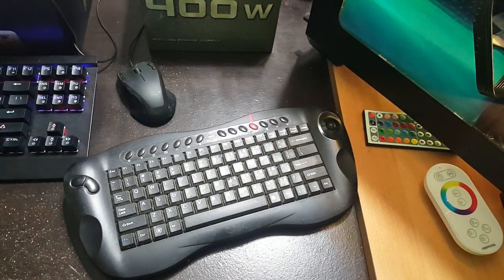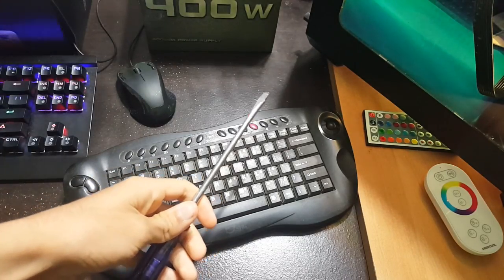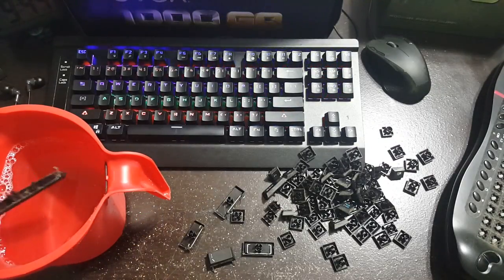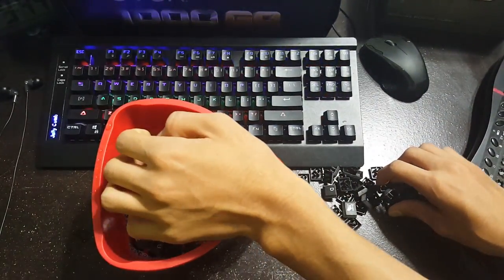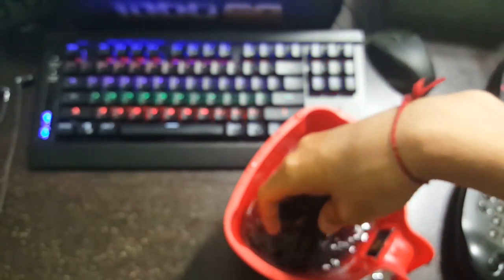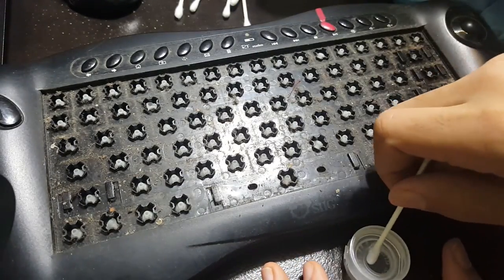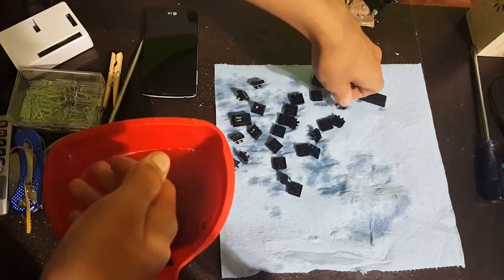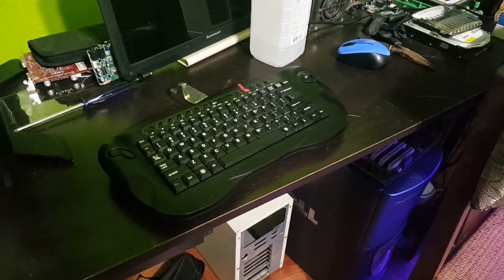How To Clean a Membrane Keyboard/Key Caps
You guys requested it...I made it ;) So let's get cleaning once again!
And yeah...don't worry as this channel is not turning into a cleaning channel x'D.